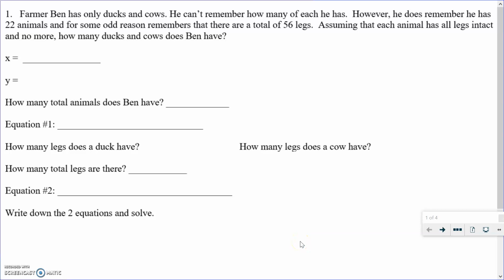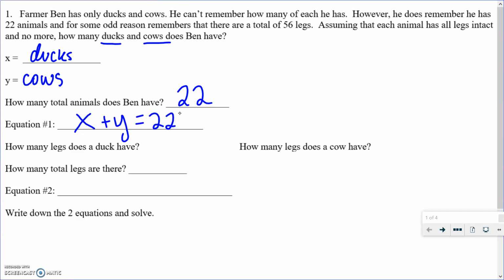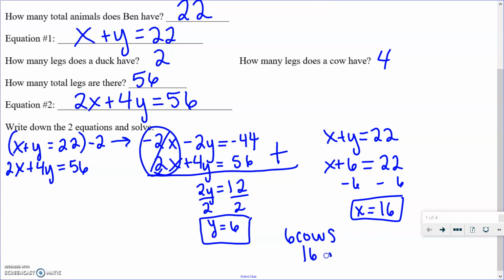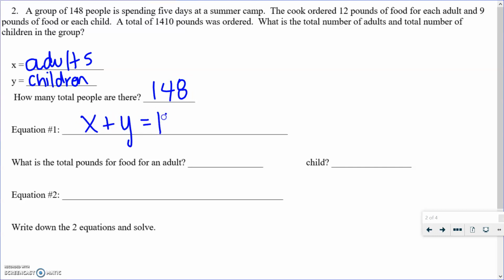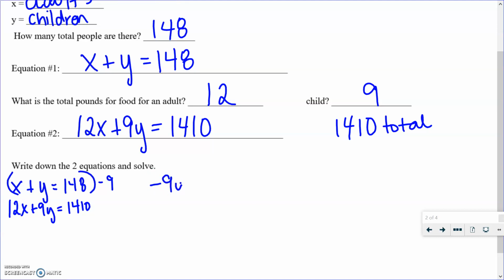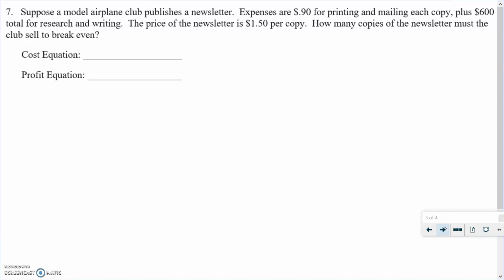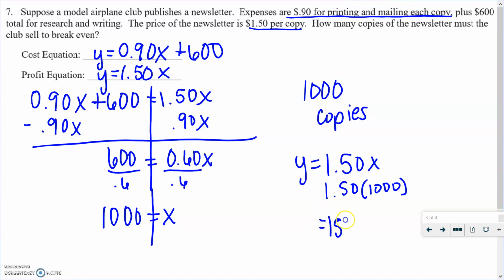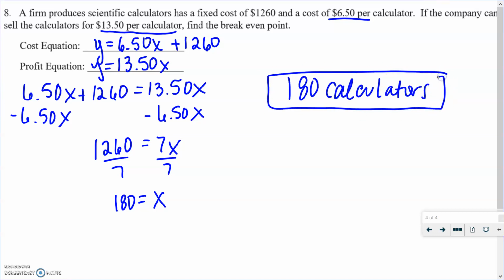Applications of Linear Systems